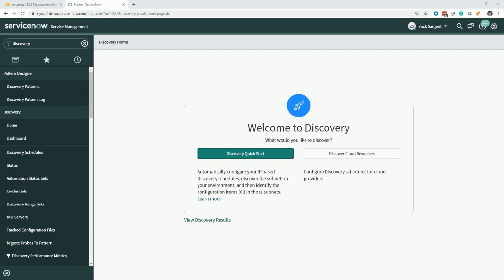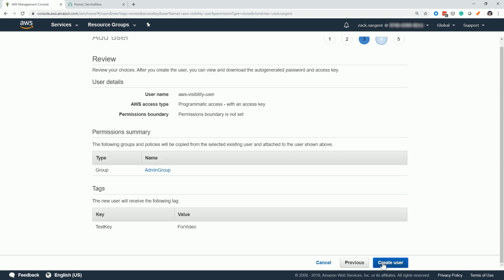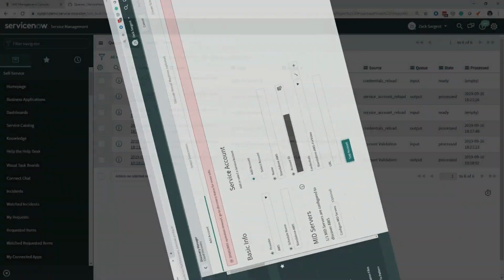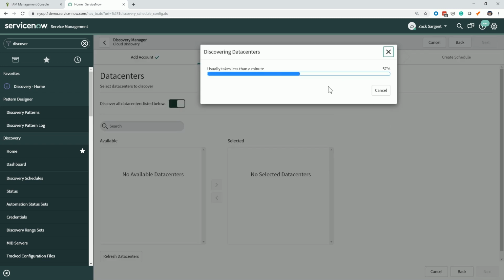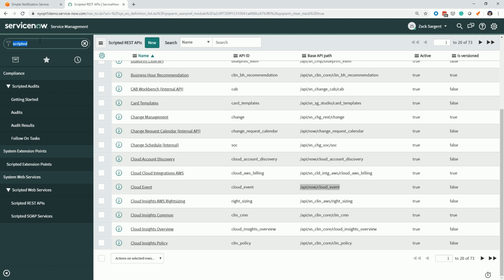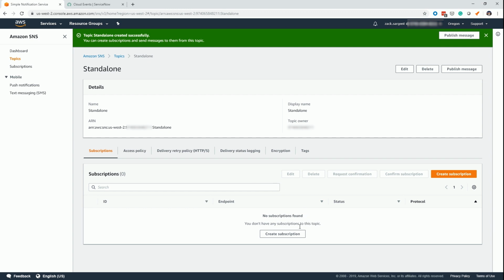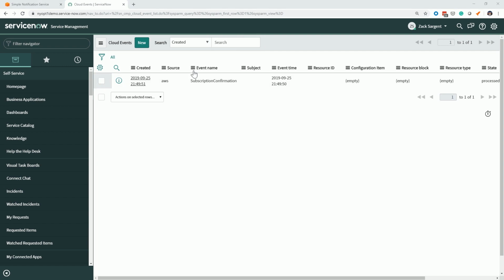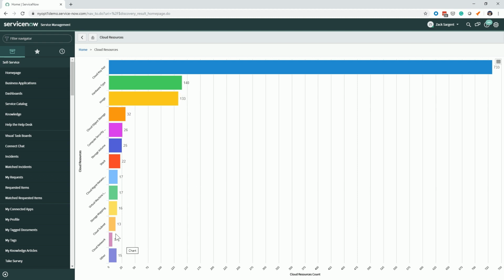ServiceNow - New York - ITOM Visibility Setup - Cloud Discovery (AWS)